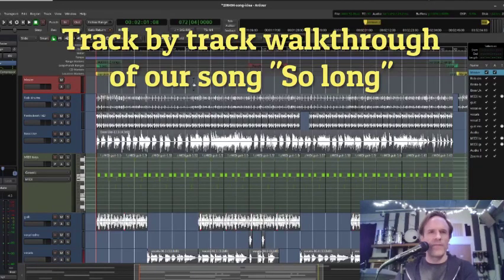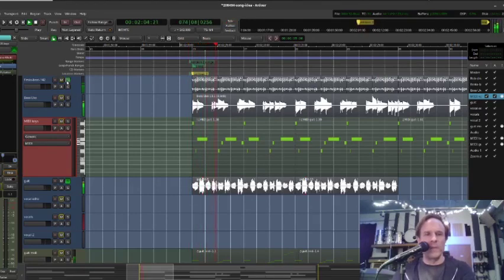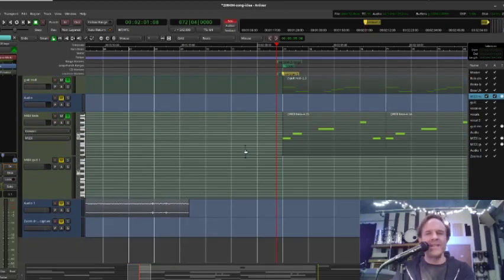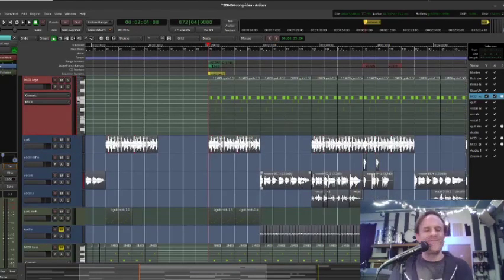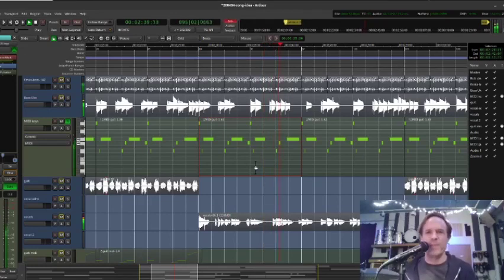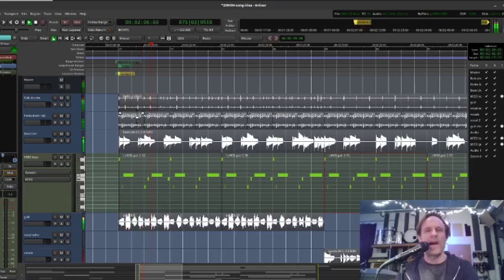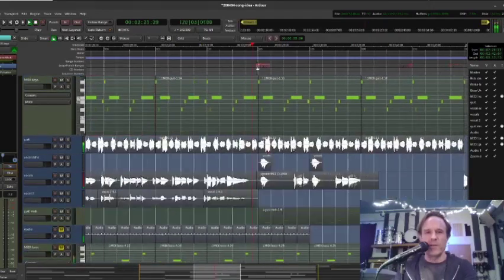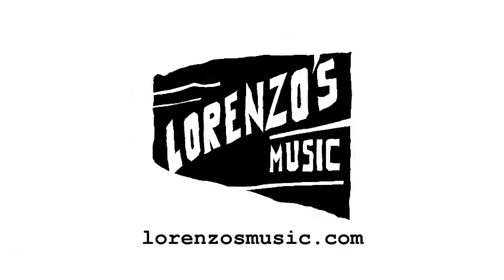Track by track walkthrough of our song "So long" - Lorenzo's Music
Listen to the finished song "So long" on Spotify and more!
I do a track-by-track walkthrough of the recording session of our song "So long" Check out how the song started and what it evolved into.

We used Ubuntu Studio as our operating system. The song was made using the drum program Hydrogen and the open-source DAW Ardour.

Listen to our song: "Blue water friction (Audio) - Lorenzo's Music"